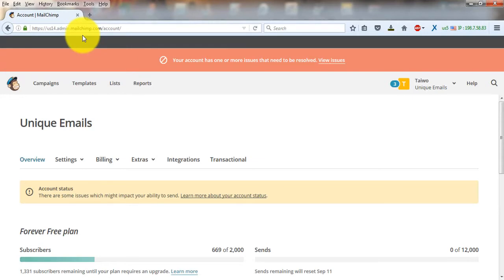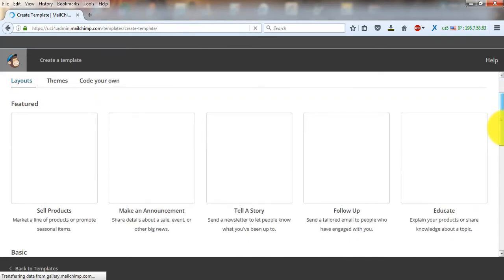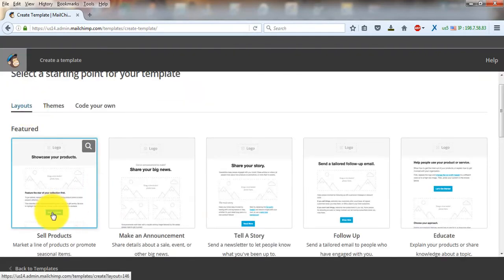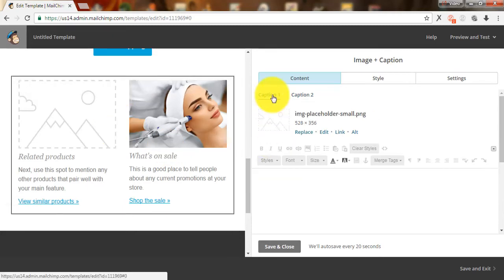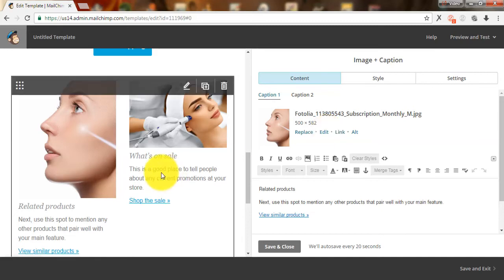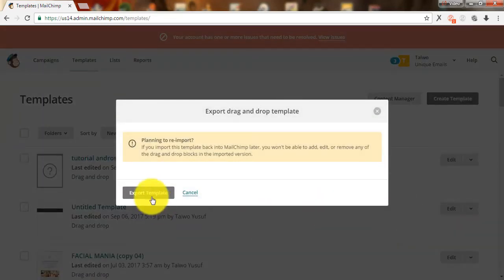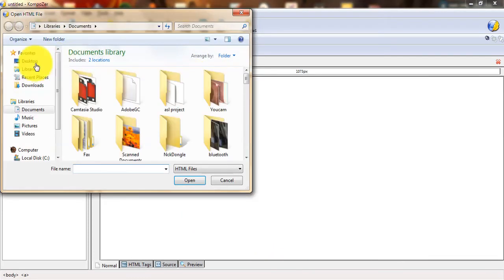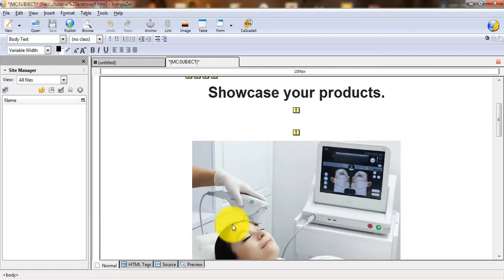How To Get Responsive Html Email Templates For Free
This is a tutorial that will show you how and where to download responsive html email templates for free. I also promise to upload a software that will help in editing the html contents.